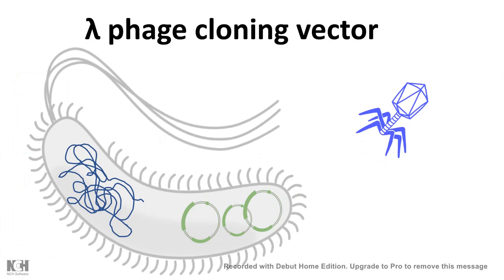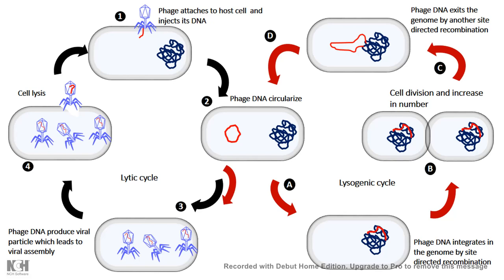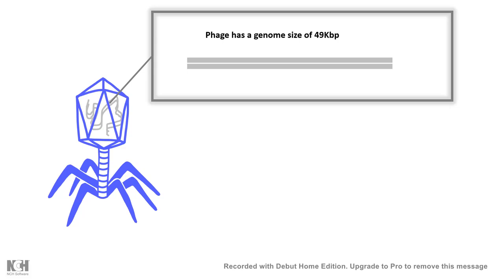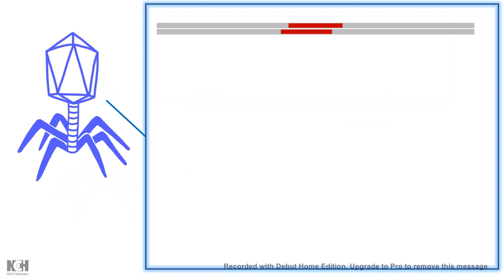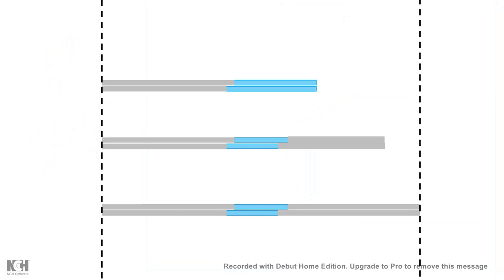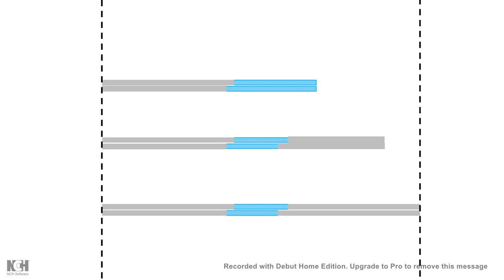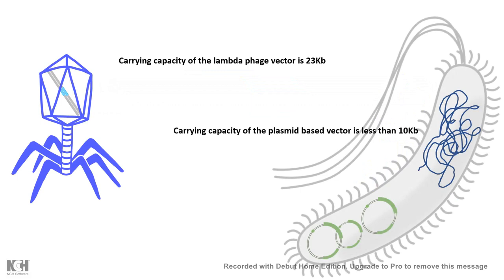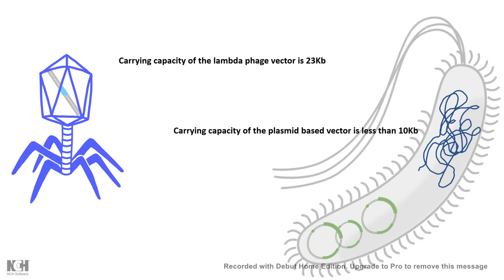Lambda phage vector | (lambda cloning vector) | What are the advantages of lambda phage vector?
This video describes how lambda phage could be used effectively as a cloning vector. Yp mighy have several questions in mind like "What are the advantages of lambda phage vector?' ; "What are the advantages of lambda phage vector?" ; "Is lambda phage a plasmid?"; " How do bacteriophages act as vectors?"; Why would you use bacteriophage λ and cosmid as a cloning vector?.
all of these questions would be answered in this video.